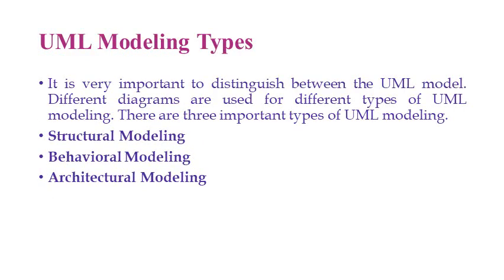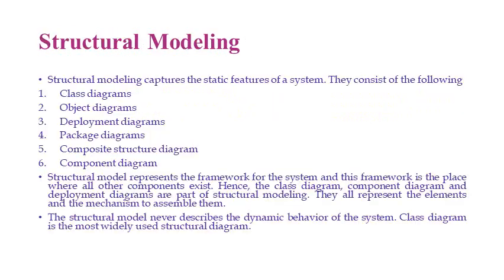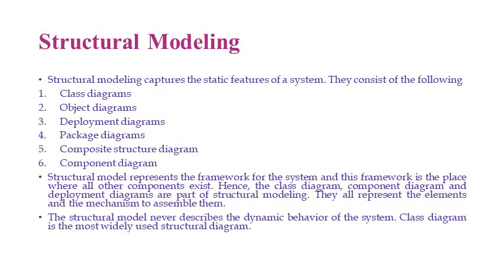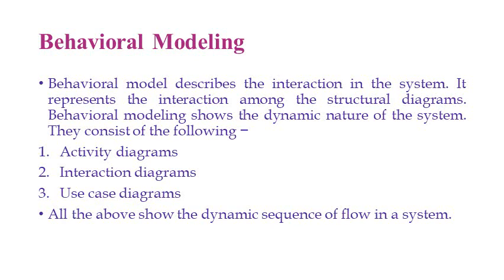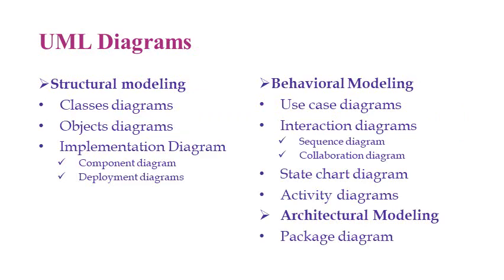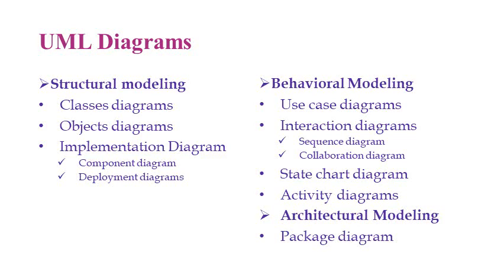UML Modelling Types and UML Diagrams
Video by: Prof. Prashant S. Sadaphule
Class: TE Computer
Subject: Software Modeling and Design
It is very important to distinguish between the UML model. Different diagrams are used for different types of UML modeling.
There are three important types of UML modeling.
1.Structural Modeling
2.Behavioral Modeling
3. Architectural Modeling